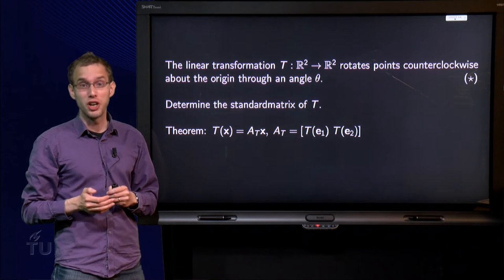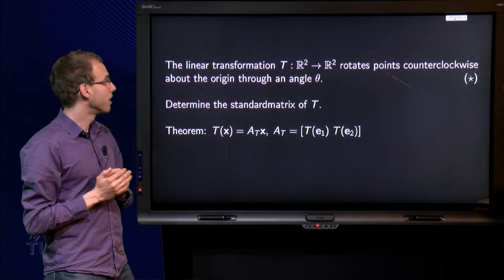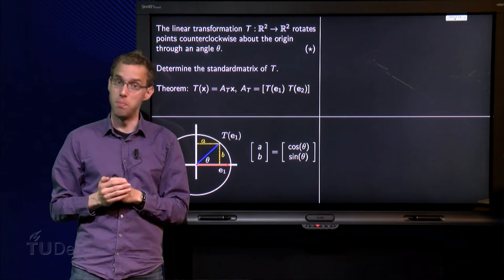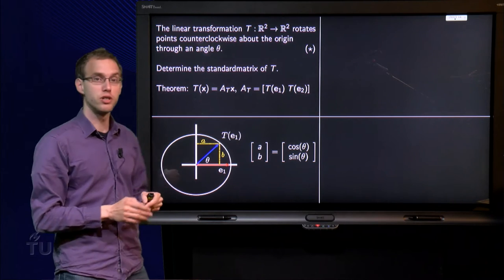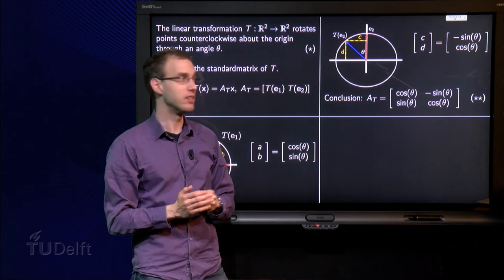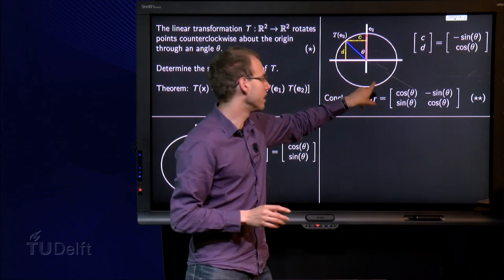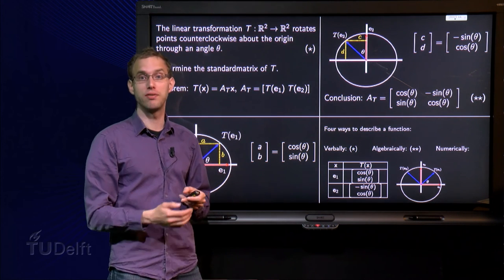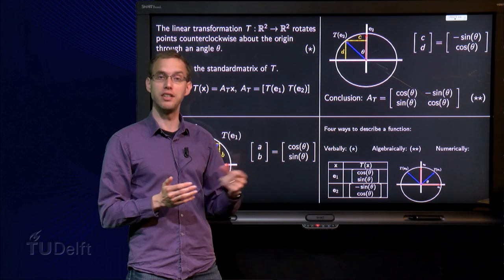The standard matrix of a linear transformation - example